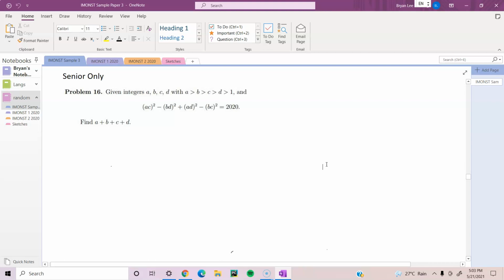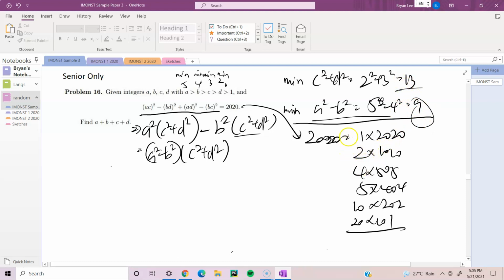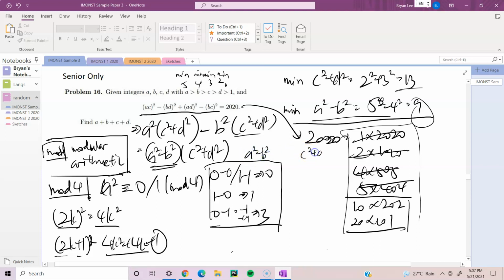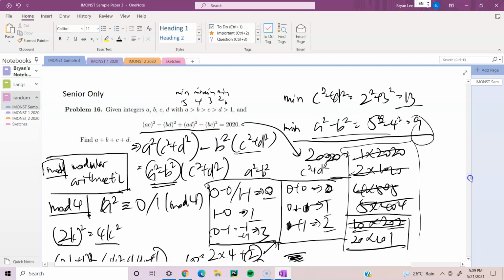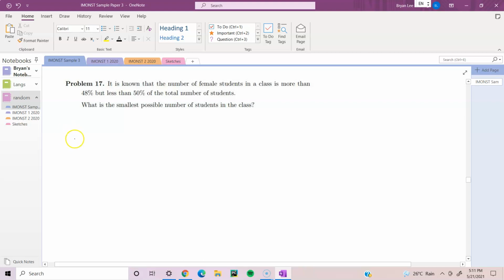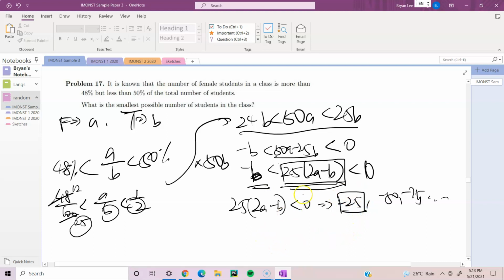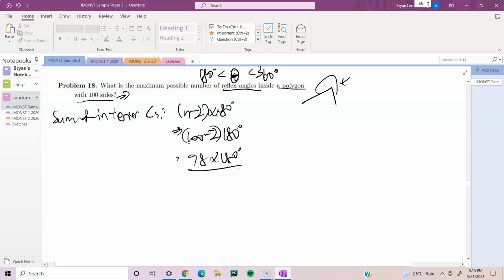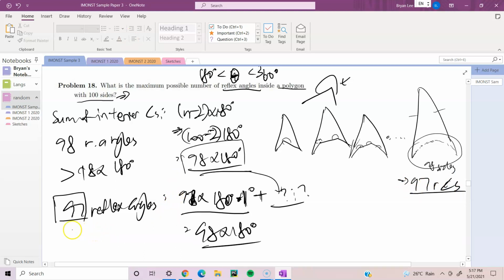IMONST Sample 3 Problems |Senior #16-18